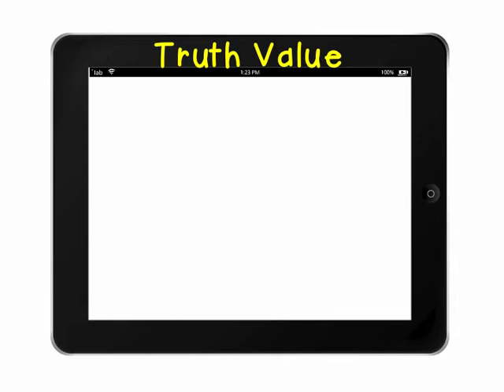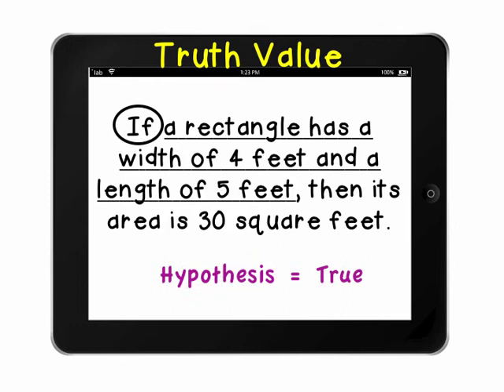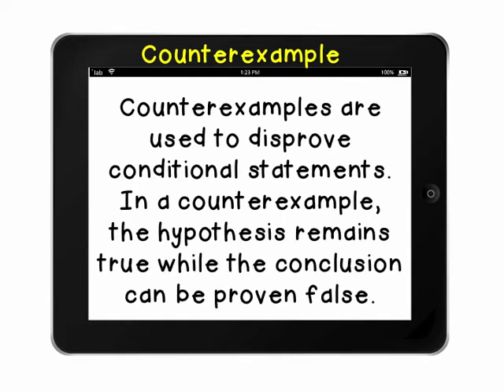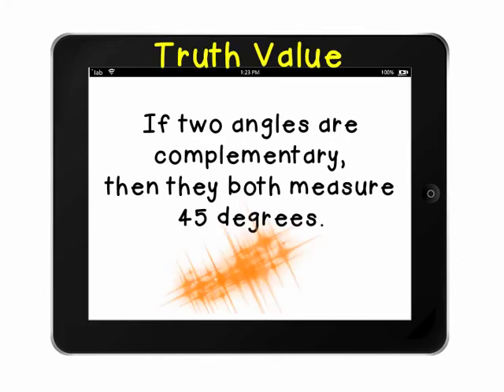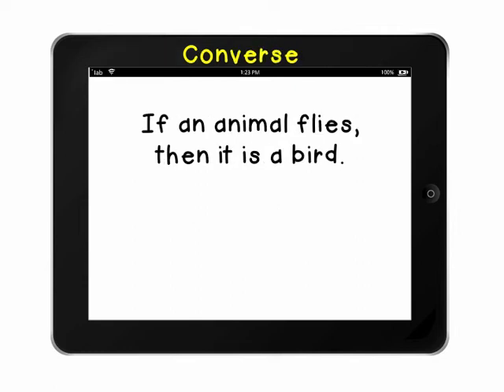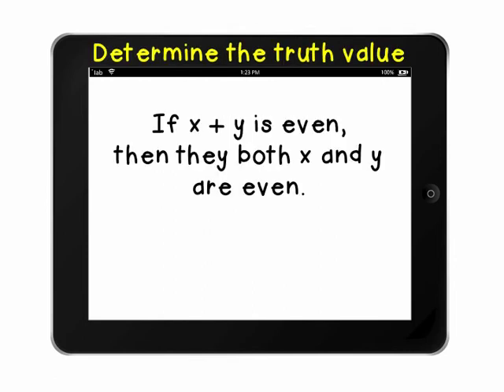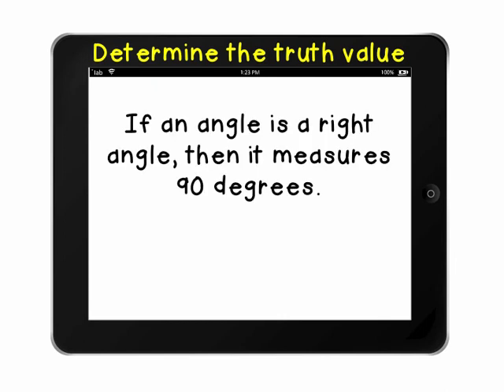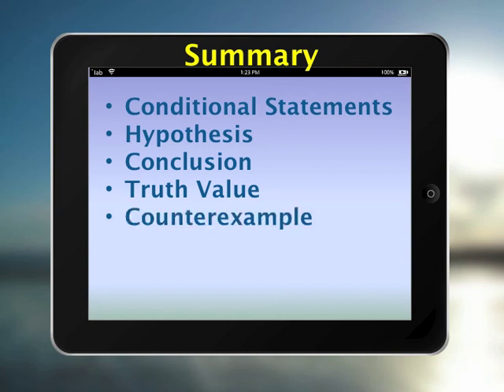Conditional statements, Counter examples, and Converses